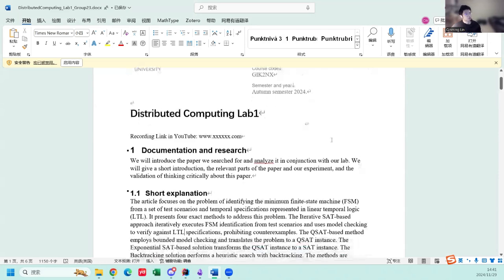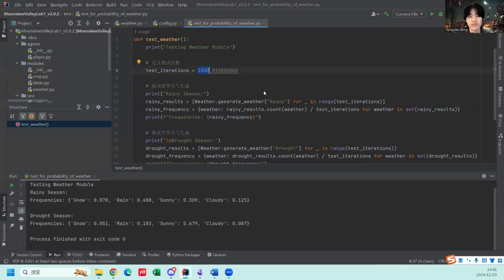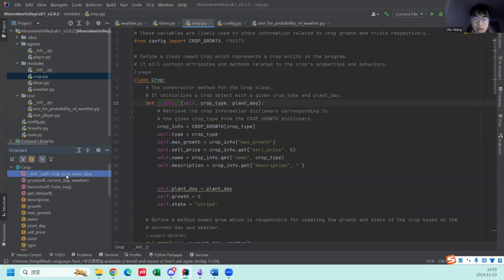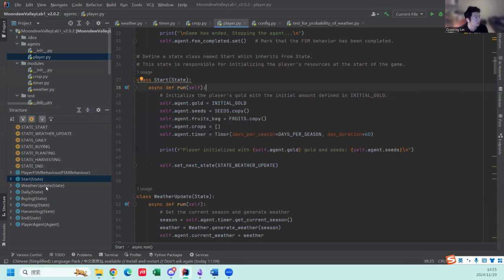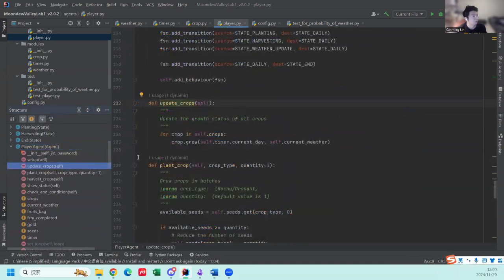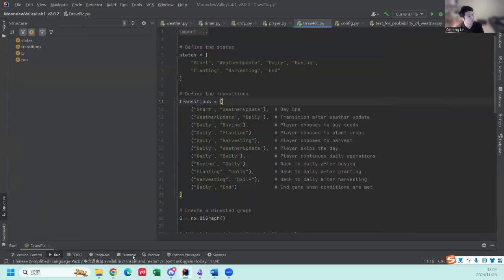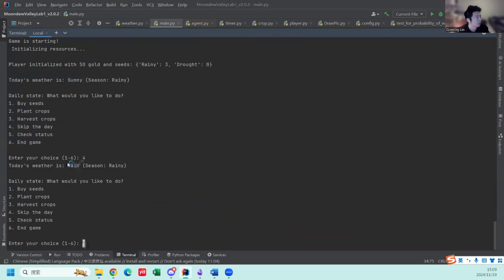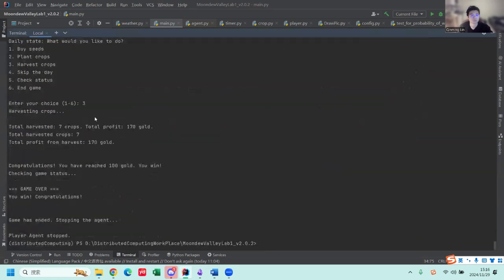DistributedComputing lab1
Moondew Valley